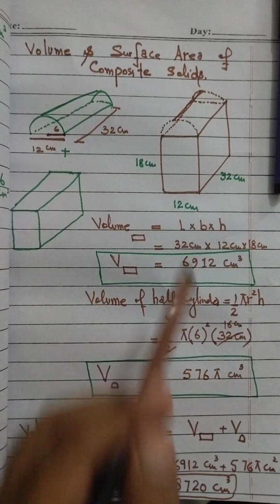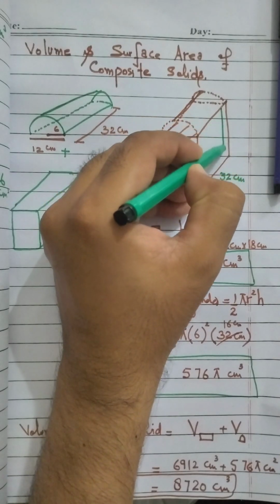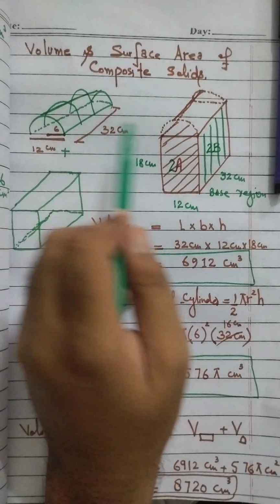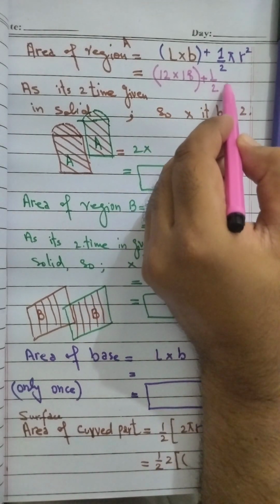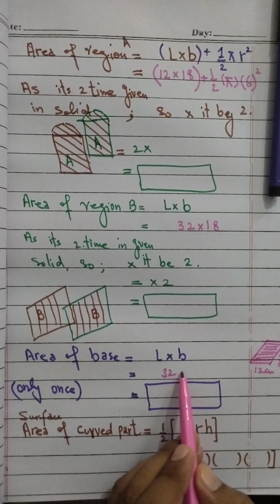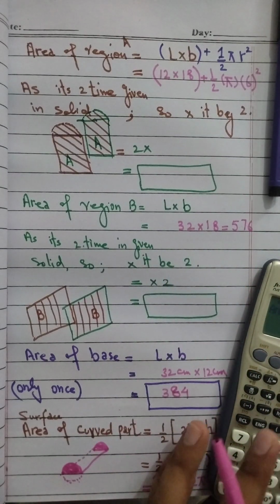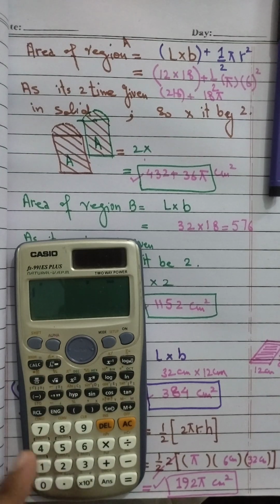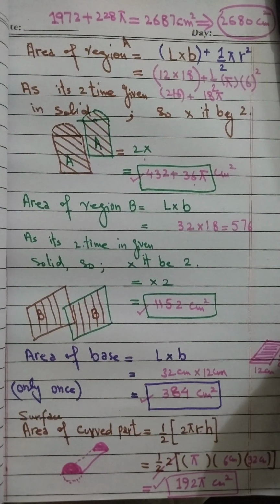D1 mathematics, Ex14D, volume & surface.... practise 10 (part 2)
D1 mathematics, Ex14D, volume & surface area of composite solids. practise 10 part 2